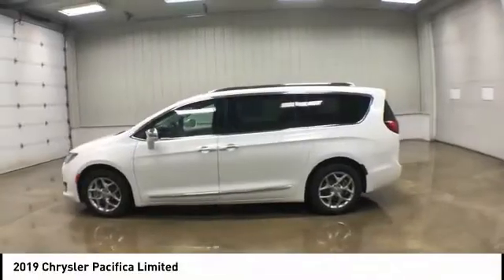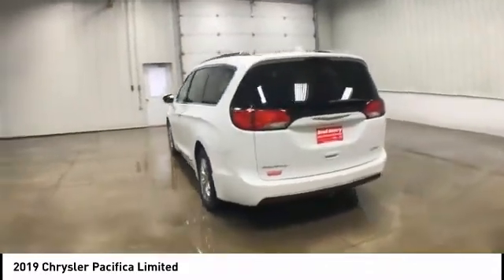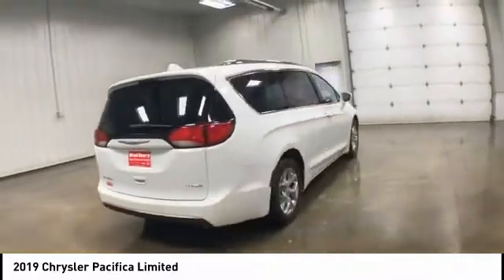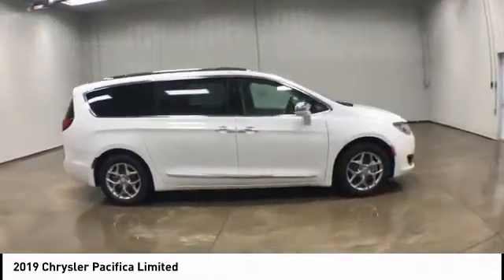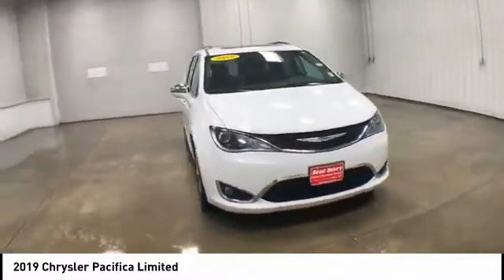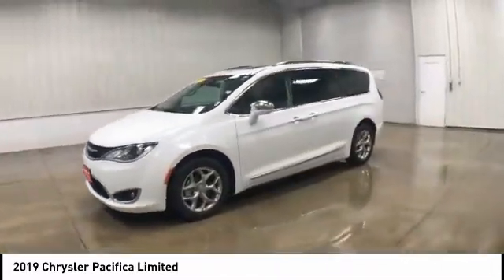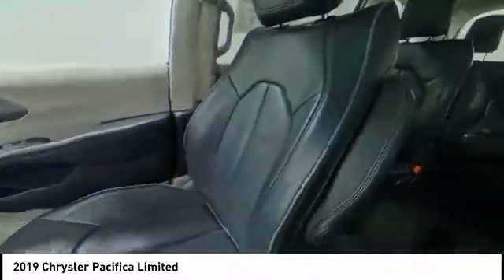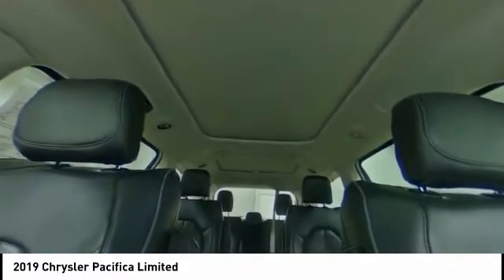2019 Chrysler Pacifica Dubuque, Davenport, Clinton, Quad Cities, Bellevue, DeWitt 930001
112 N. Second Street